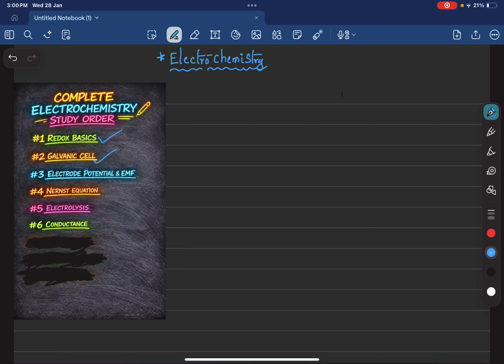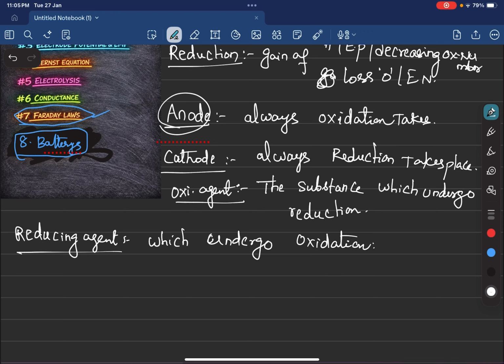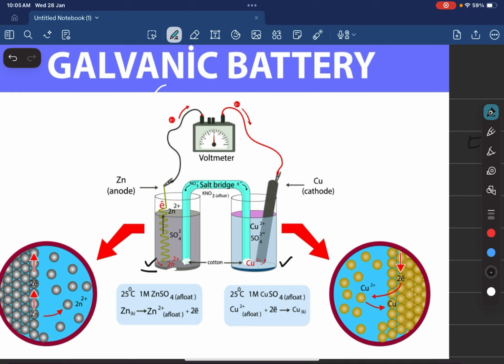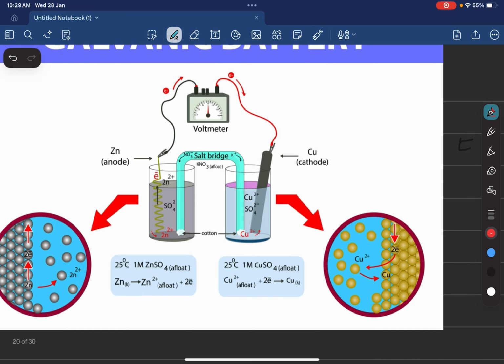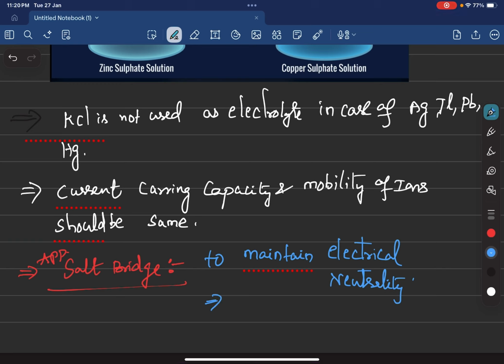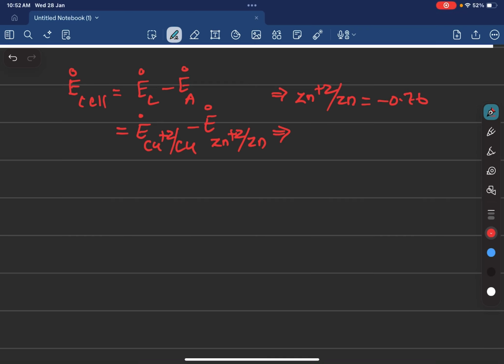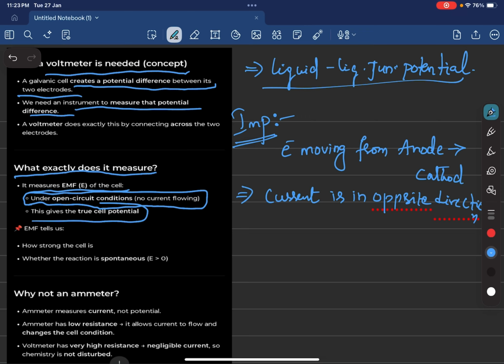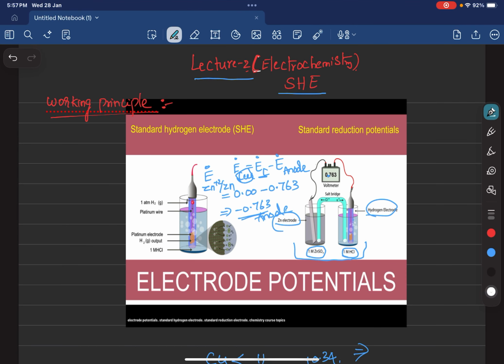ELECTROCHEMISTRY LECTURE 1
excellent video for galvanic cell and its applications  , helpful
 for Board ,cet, neet and jee students